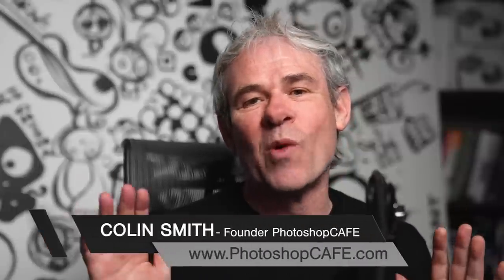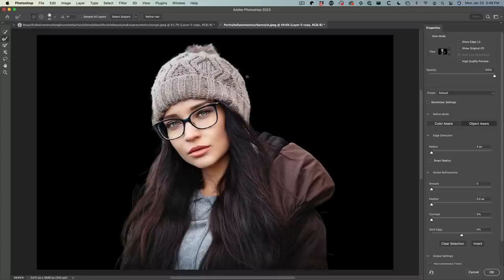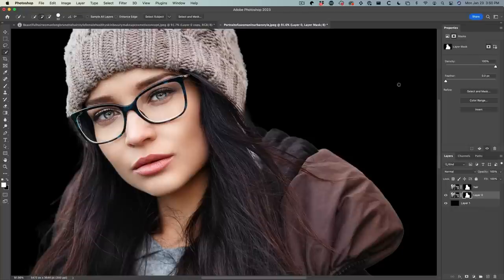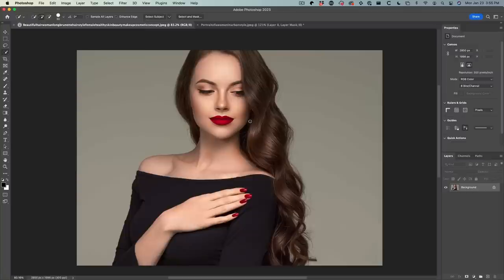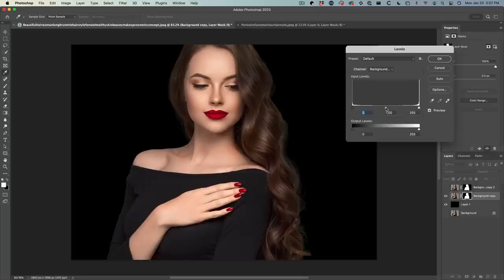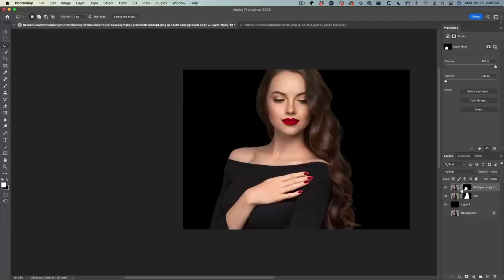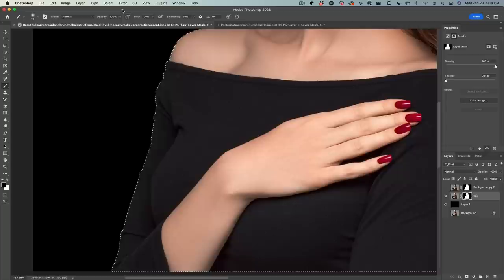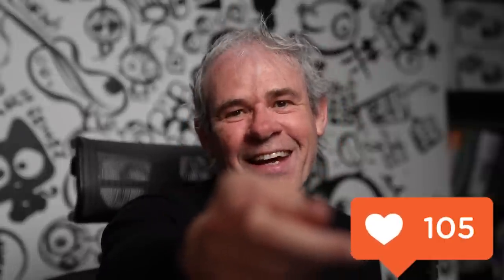5 Secrets for Perfect Selection Edges in Photoshop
Photoshop tips to get better selection edges in Photoshop. Colin Smith shows you 5 of his favorite photoshop tips for crisp, clean edges without halos, including hair selections.

0:00 intro
0:22 Select and Mask
2:28 Compressing the mask
3:17 Minimum
4:08 Combining techniques
7:52 Split Pixel painting